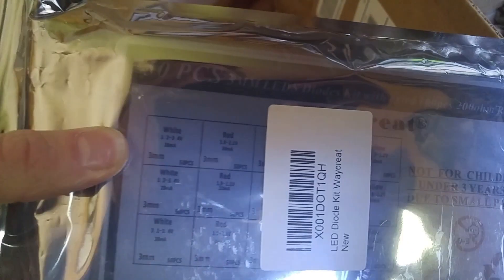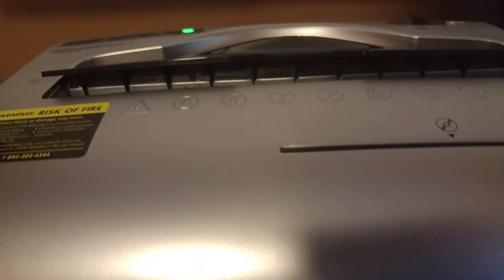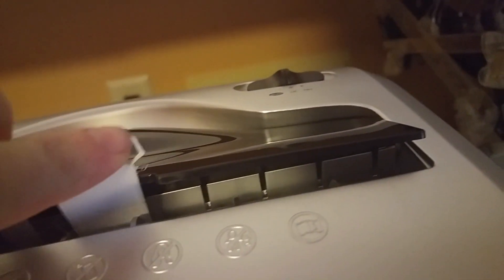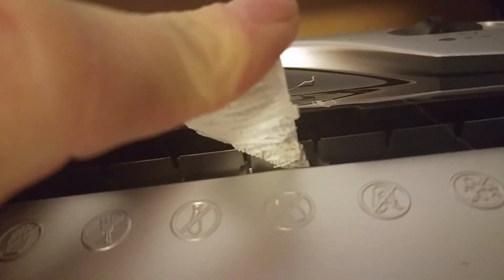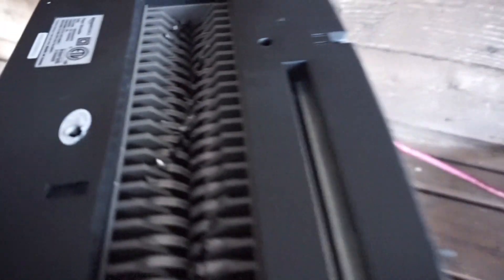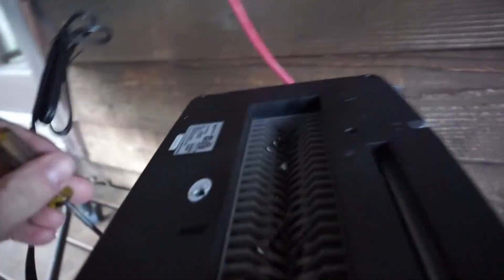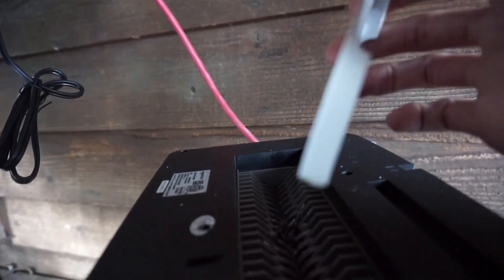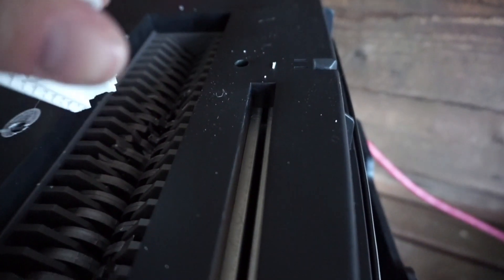Plastic Bottles to Filament EP1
First episode in a series of videos to explore the concept of turning plastic bottles into 3d printer filament. This episode focuses on shredding plastic in a paper shredder.

Intro. song:
Raven & Kreyn - Call me Again [Ximer Tracks]